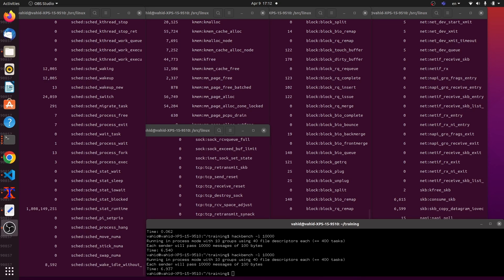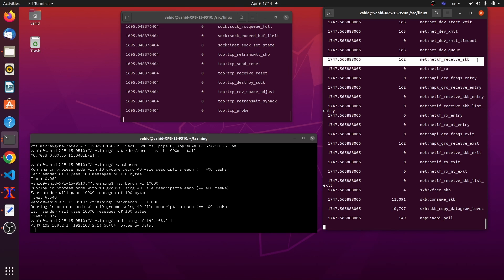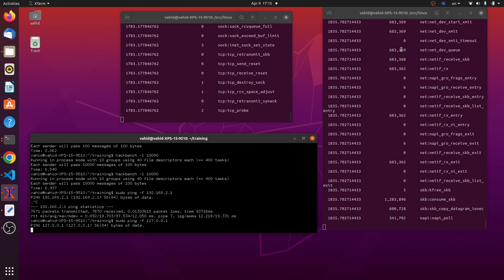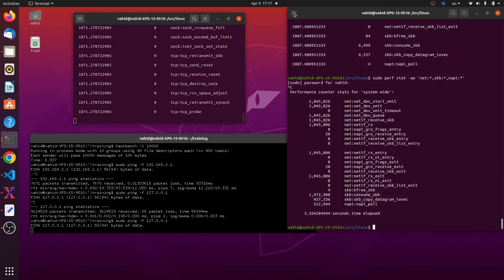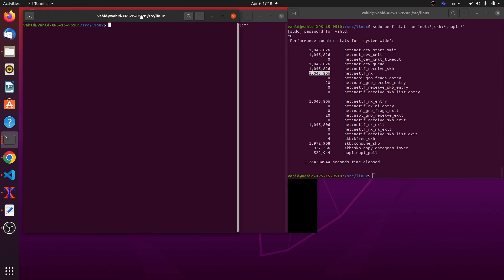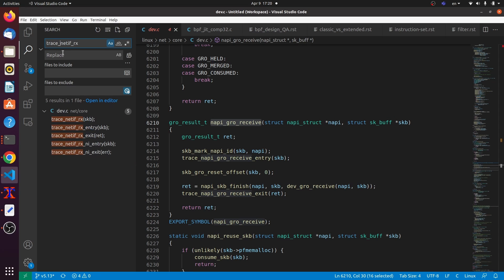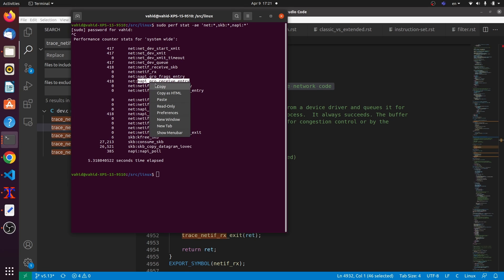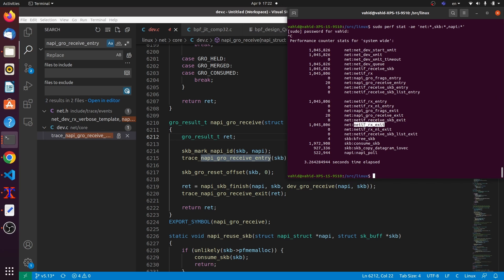Which Part of The Kernel is Responsible for My Task? Using perf stat, Part II - DEEP LINUX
This is the second part of the video where, I will teach you a powerful method so you can find the relevant components and even lines of code in the kernel that are in charge of doing different things. You can use these skills in various kernel debugging adventures or to just simply understand how the kernel works deep down.